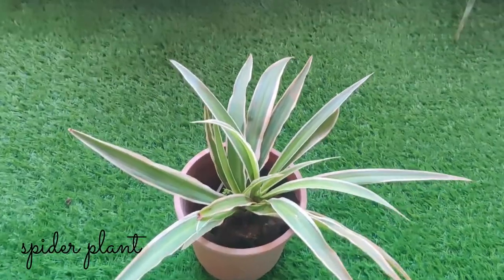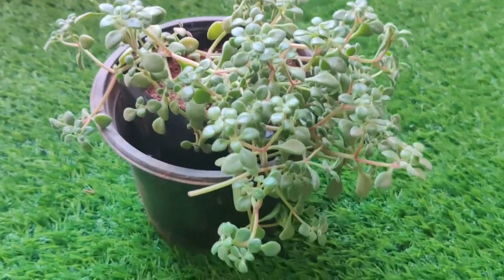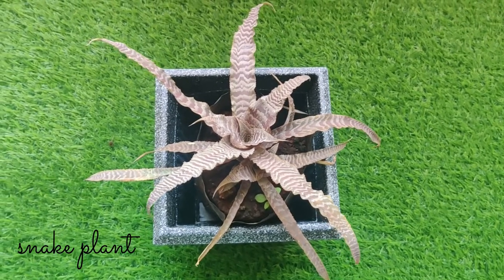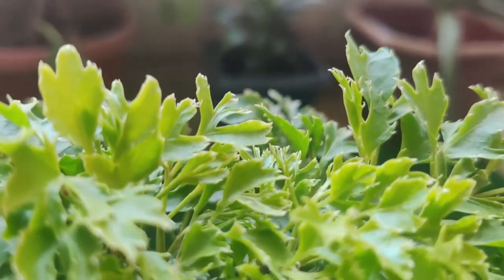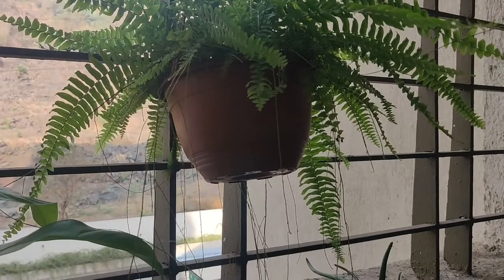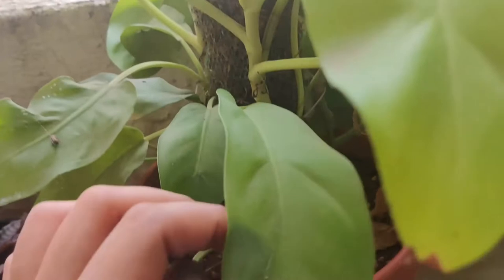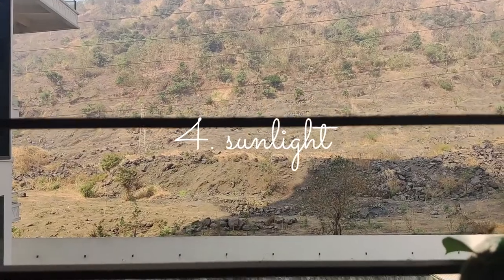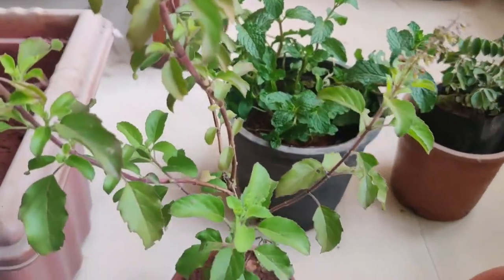Beautiful Indoor Plants Haul | Tips For Newly Purchased Plants | Channel Announcement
Link to my website page where I explain how I came up with the name musk on the move and the story of Musk! let me know if it connects with you when you read it-